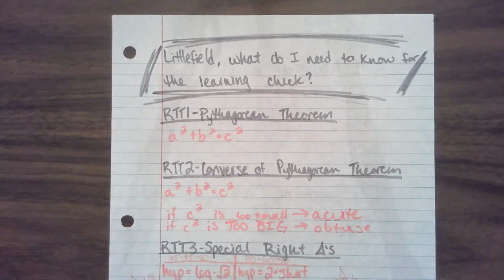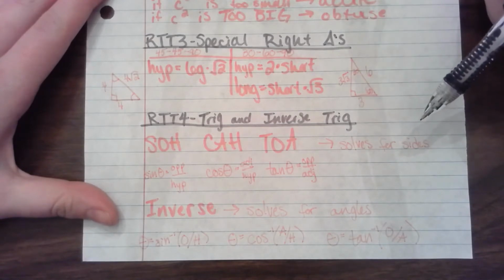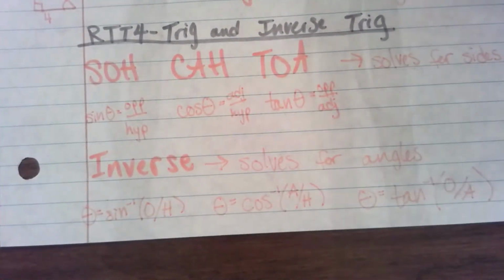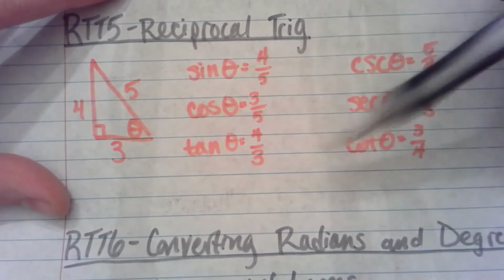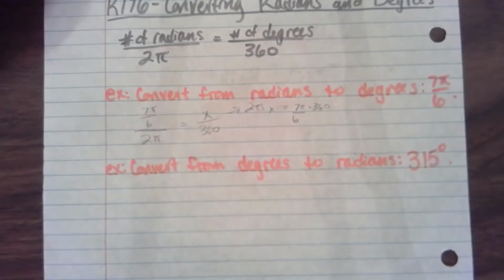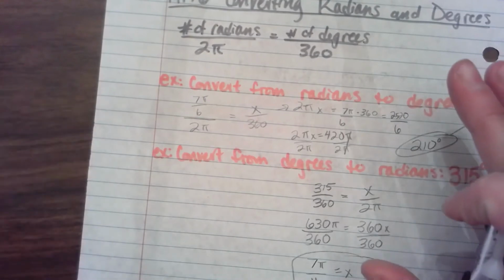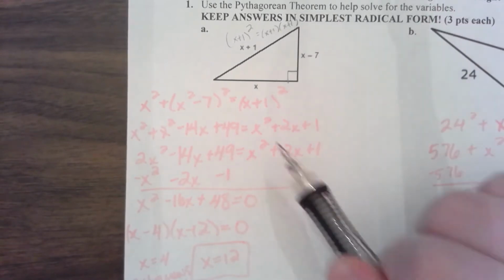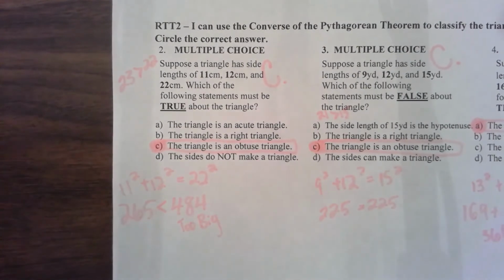Review for LC#12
Review for LC#12, and step by step answers to practice problems.